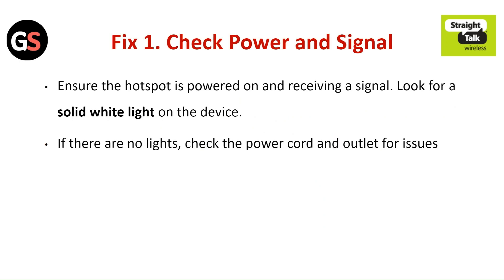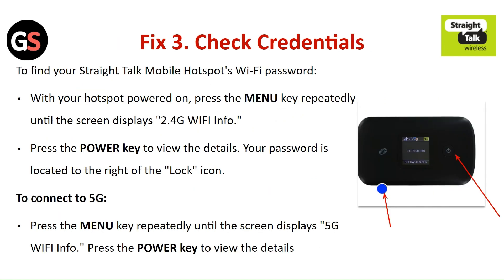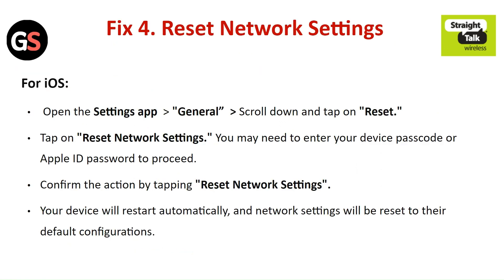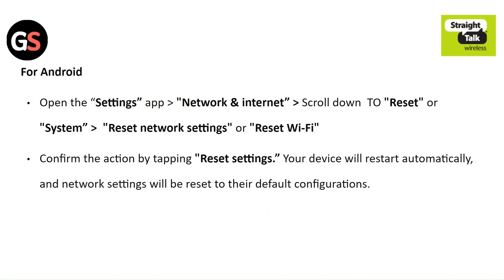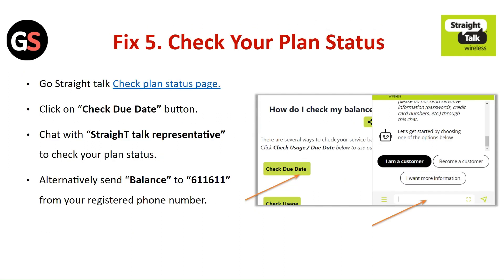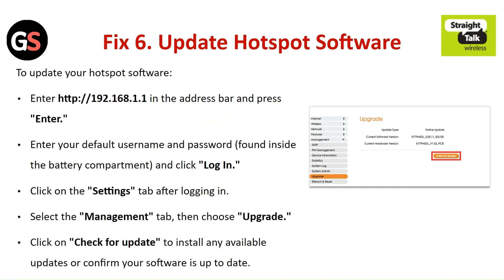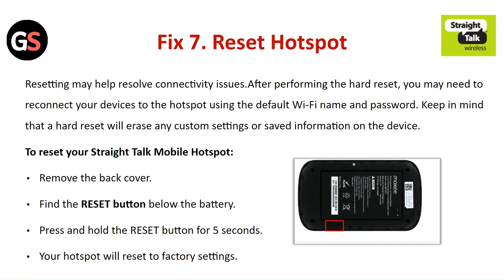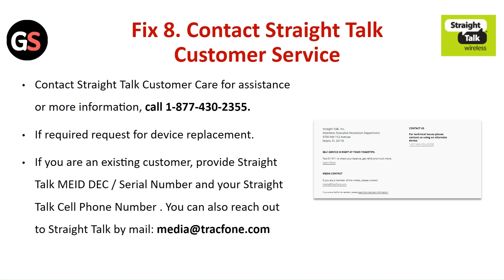How to Fix Straight Talk Mobile Hotspot Not Working (Troubleshooting & APN Settings Guide)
In this informative YouTube video, we will guide you through the process of fixing the issue of a non-functional straight talk mobile hotspot. We have compiled a step-by-step tutorial to help you troubleshoot and resolve this problem. By following our instructions, you will learn various troubleshooting techniques and potential solutions to get your straight talk mobile hotspot up and running again.

00:00 Intro
00:07 Fix 1. Check Power and Signal
00:20 Fix 2. Remove and Reinsert SIM
00:44 Fix 3. Check Credentials
01:18 Fix 4. Reset Network Settings
02:01 Fix 5. Check Your Plan Status
02:20 Fix 6. Update Hotspot Software
02:48 Fix 7. Reset Hotspot
03:22 Fix 8. Contact Straight Talk Customer Service